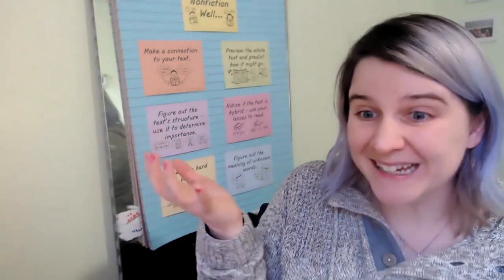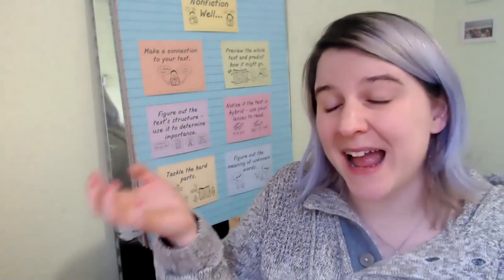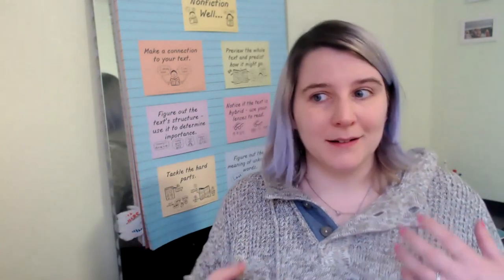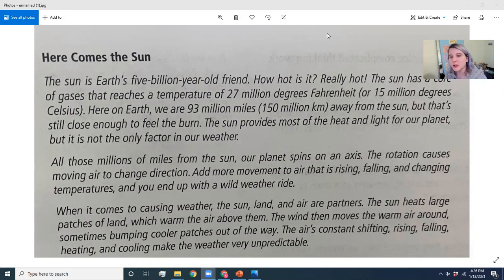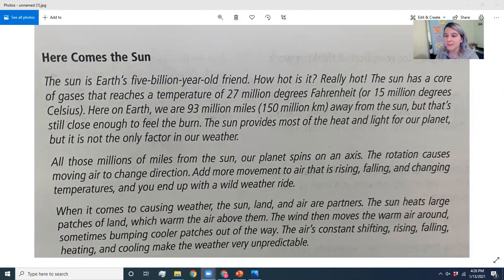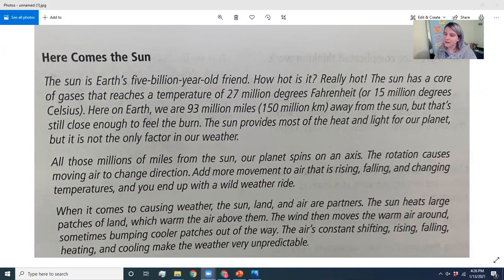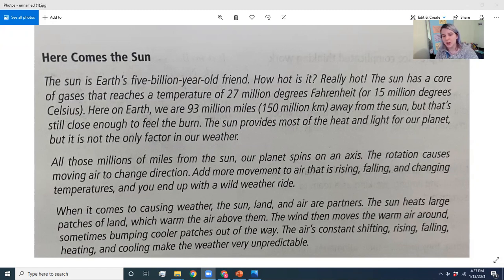1/14/21 Literacy: Summary Boot Camp